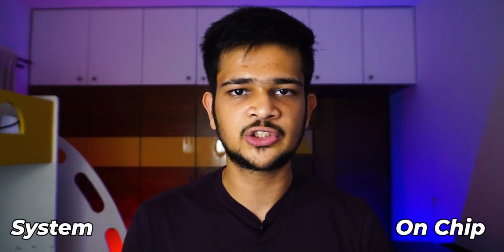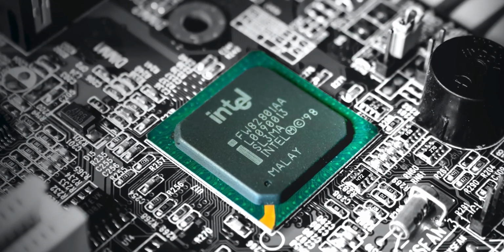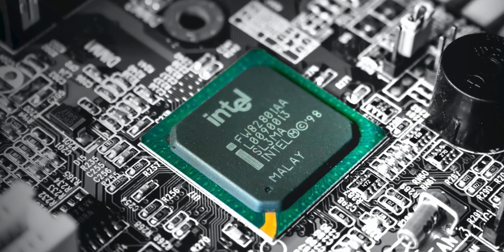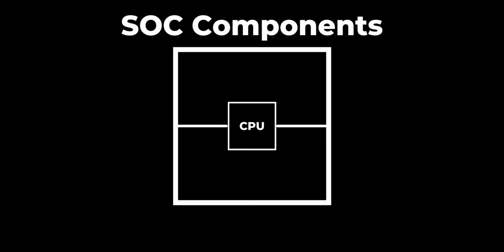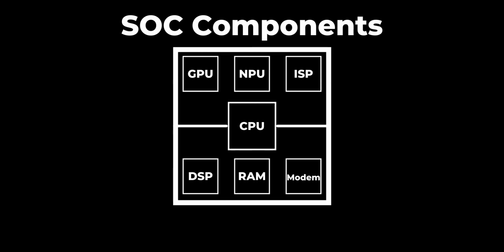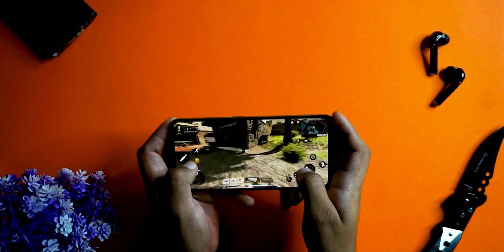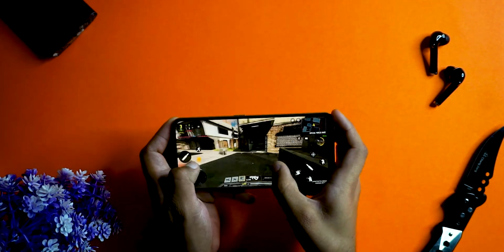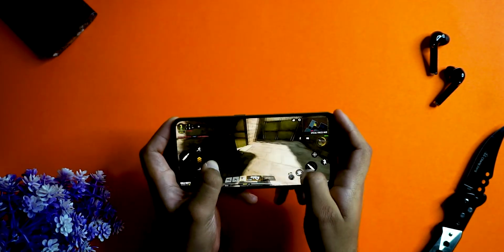What Is System On Chip Or SOC? | SOC Explained | TechTuesday-37 | Rishab Raghavendar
In this video, I explain What Is System On Chip Or SOC
So, Sit Back, Relax & Enjoy The Show 🍿🥤

My Lights
Ring Light Stand
My Tripod

Thanks you all for the love and support . It means a lot to me .